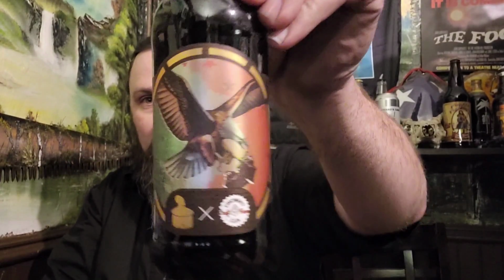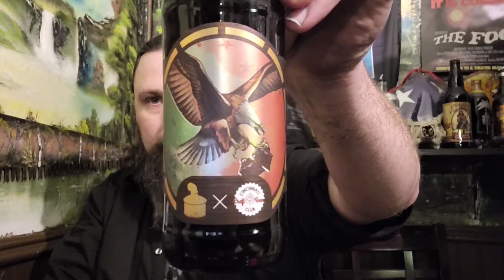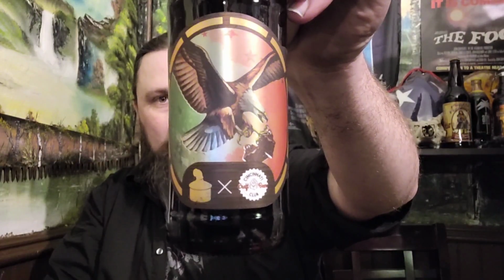Listermann - Freedom Toast | Mexican Cake - PABREWNEWS